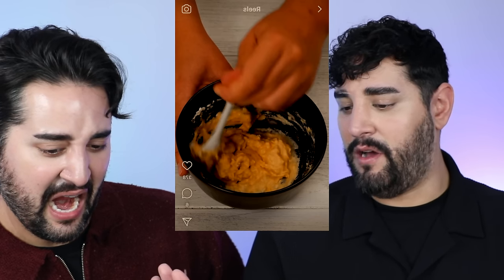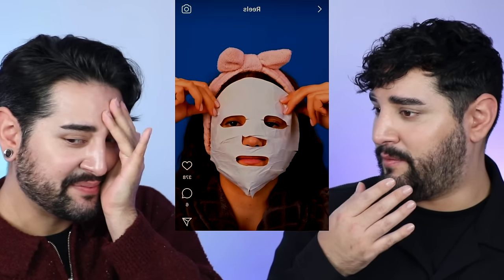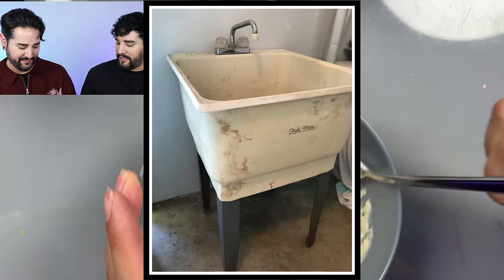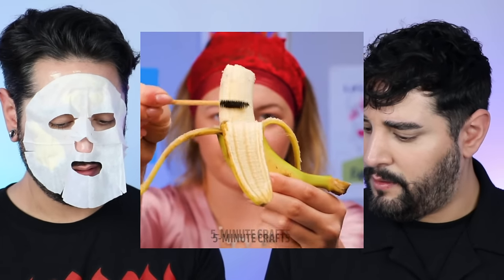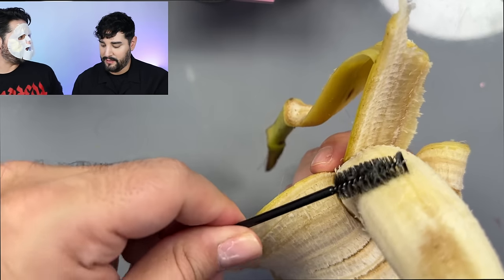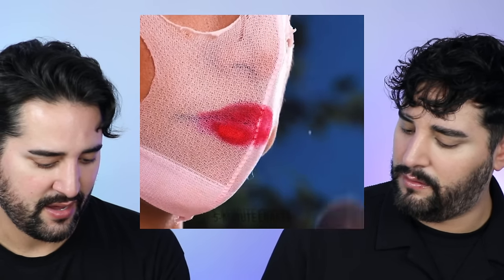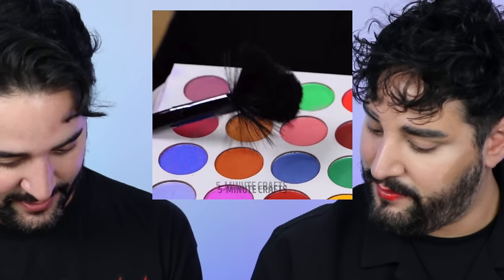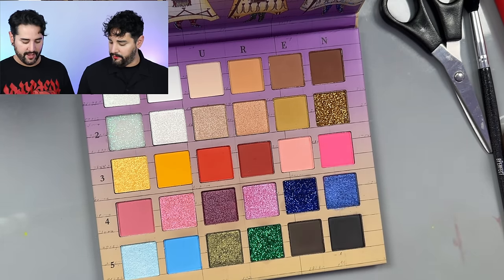Debunking THE WORST 5 Minute Crafts Hacks We’ve Ever Tried 😭😭💜🖤 The Welsh Twins